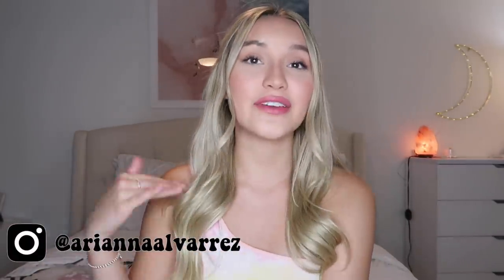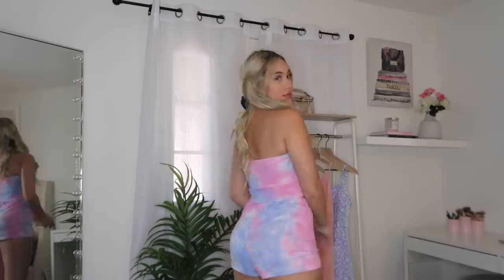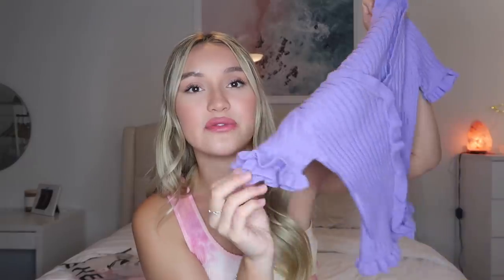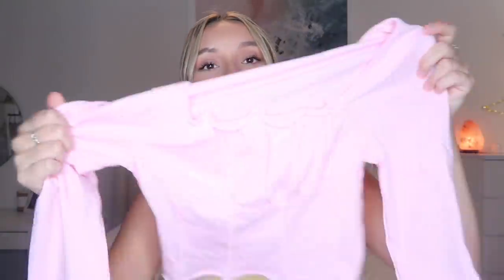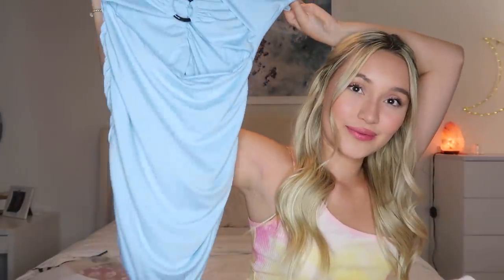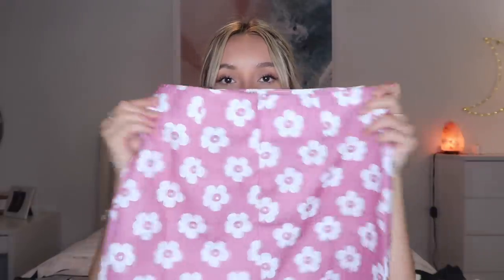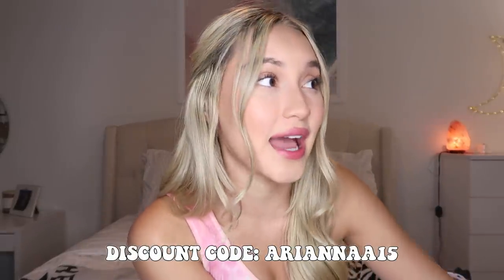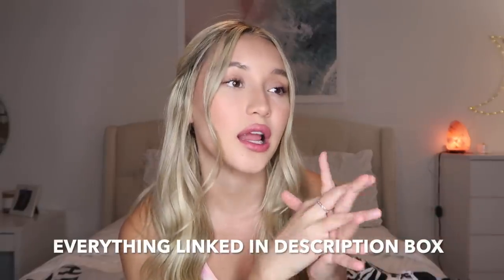SHEIN TRY ON HAUL | June 2020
~ SHEIN HAUL FOR THE MONTH OF JUNE 2020 ~ i love you

LINKS TO EACH ITEM (in order)

white cover up set
tie dye tube top set
pink one shoulder set
tie dye long sleeve set
star set
purple cardigan
white cardigan
cow print swimsuit
tie dye swimsuit
white lettuce edge top
pink long sleeve
blue mini dress
beige button cardigan
white trim muscle top
tie dye shoulder crop top
floral skirt
mom jeans
black biker shorts
croc purse
zebra purse
white heels
black sandal heels